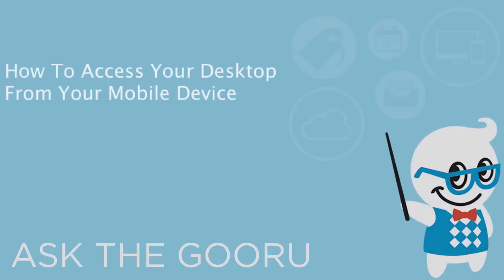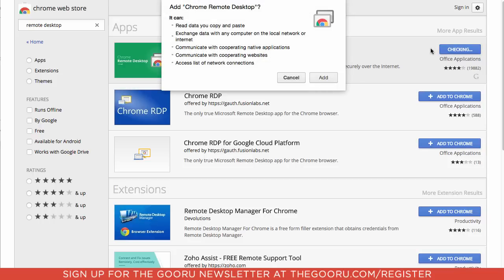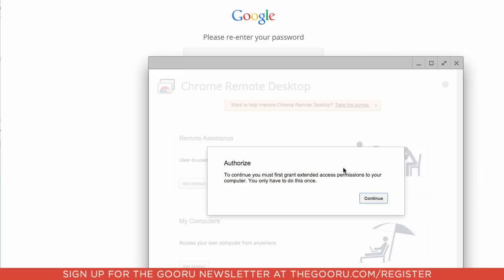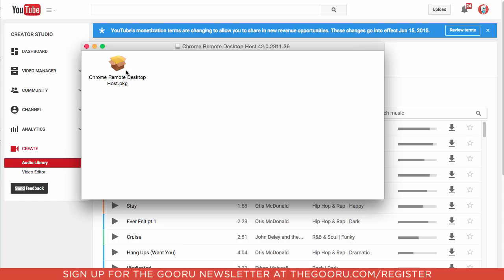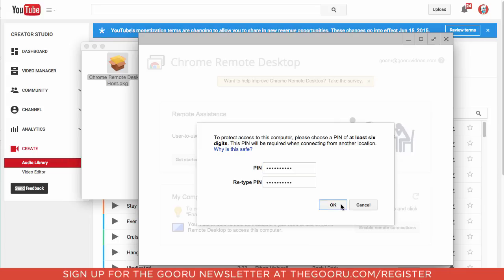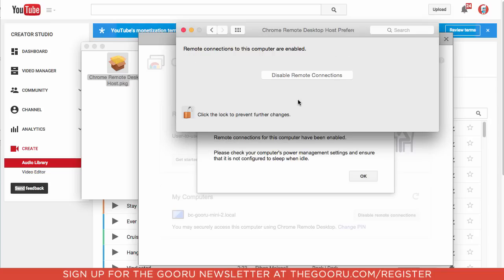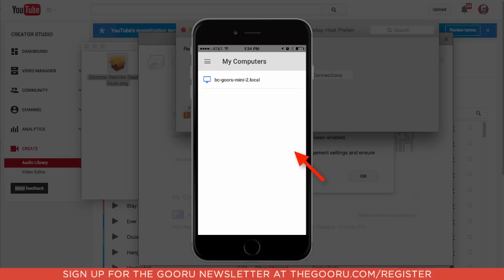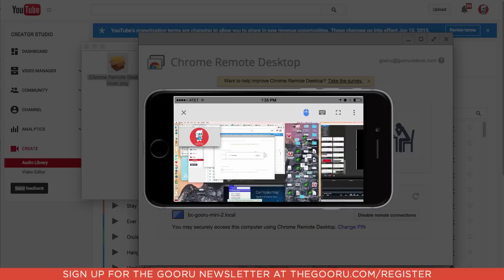How To Access Your Desktop From Your Mobile Device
Google Apps makes it easy to access your Gmail, Drive, and Calendars from a mobile device. However, if you need to access your entire desktop on the go, until recently, you were out of luck and would have to wait until you were back in front of your desktop computer. The Remote Desktop Chrome Extension finally gives you the desktop access you need from your mobile device.

Viewing and interacting with your desktop is necessary when you need to view items that are not located in your Gmail or Drive. This extension brings your computer desktop to the small screen and replaces your mouse or trackpad with your fingers. Your computer should not chain you to your desk, Remote Desktop will break you free.